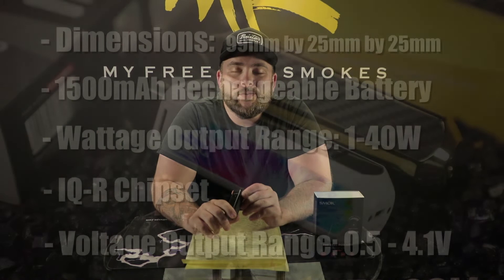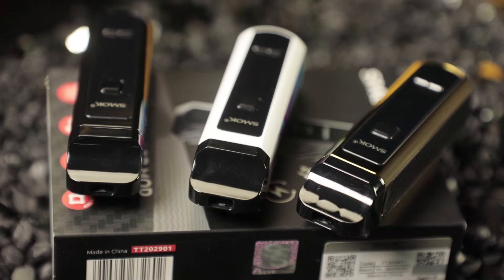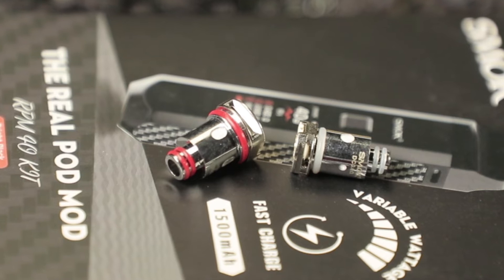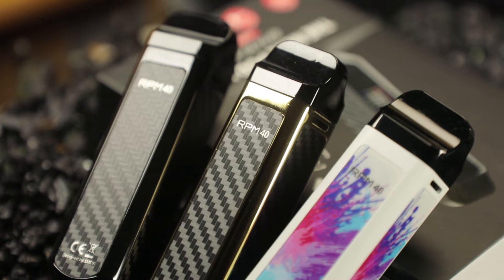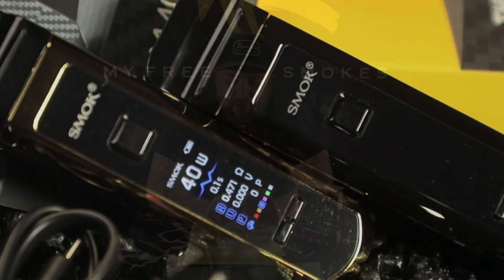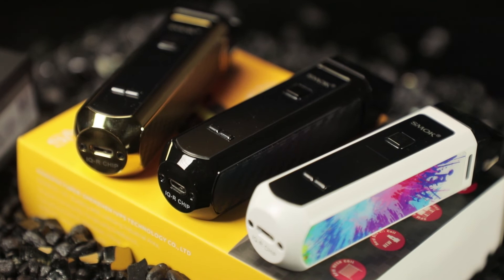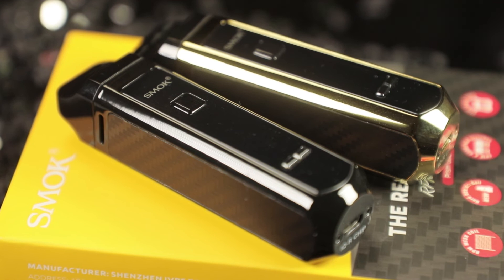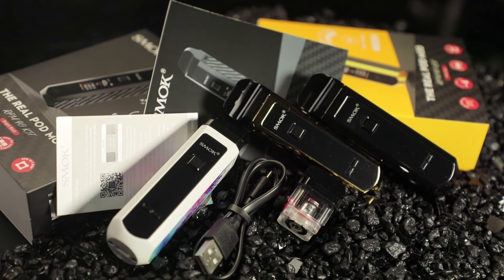"RPM40" Pod Mod Kit By SMOK ~Vape Pod Kit Review~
Glad to introduce the special vape device combining the advantages of both pod system and box mods. The SMOK RPM 40 Pod Mod Kit comes with larger 1500mAh battery with 2 hours charging time and the newly designed RPM mesh 0.4ohm coil which is designed for the best flavor and excellent vapor production. Made of glossy finish and characteristic material with cuboid shapes, the RPM 40 Pod Mod Kit adopts the internal IQ-R chip shortening the firing time to 0.001S and a 0.96 inch screen to clearly show the detailed vaping data, such as wattage, resistance, voltage, screen color, puff number and battery level.

what is more, the pod cartridge of RPM 40 kit uses the wider mouthpiece to allow more air inhalation. Plus the mesh coil, you will obtain huge vapor and purer flavor. In addition, the kit includes two RPM pods that are compatible with the coils of RPM series and Nord series respectively. And there are two editions for you choose. Just choose one you like and enjoy a wonderful vaping.